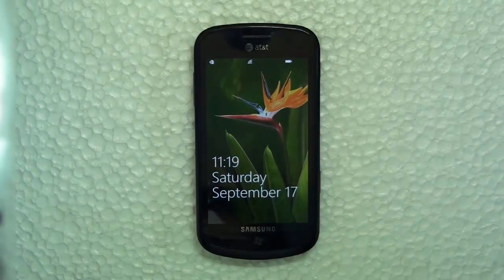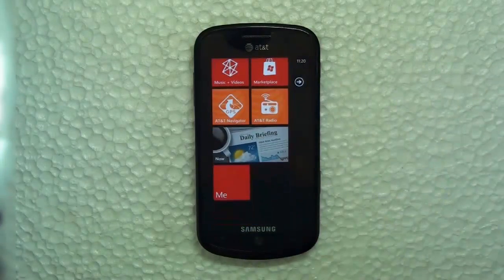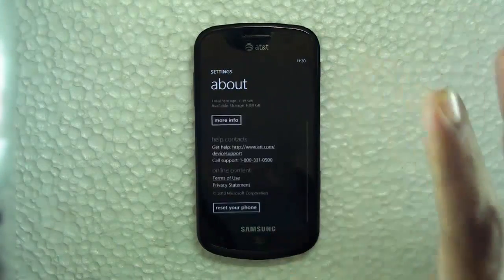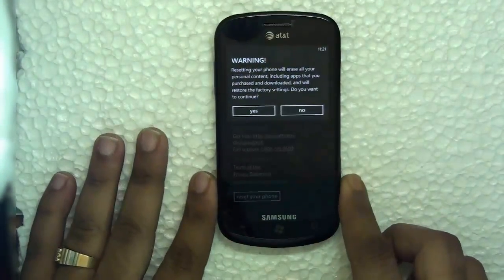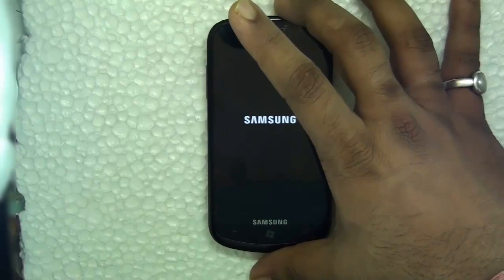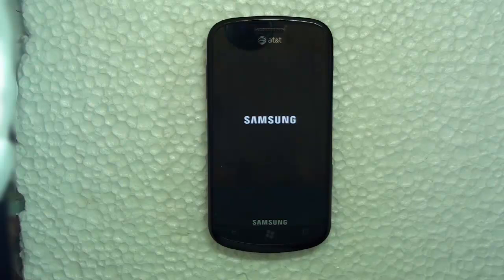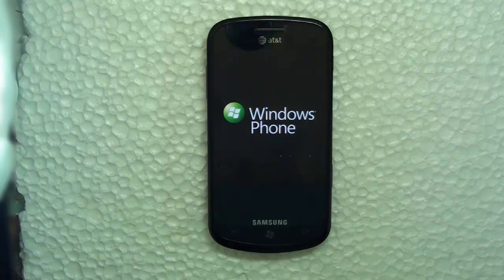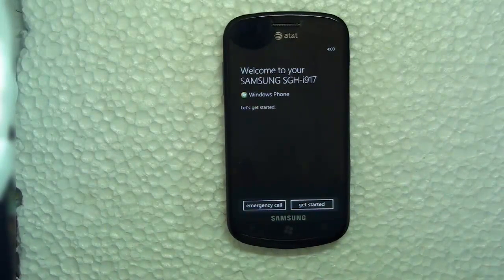How to Reset Windows Phone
Many a times because of issues like Windows Phone getting hanged, apps not responding well and similar your Windows Phone gets unusable.

Thouh if you have a Backup of the phone, you can restore to a usable stage but if that is not working for you, Windows Phone comes with an inbuilt Reset Option which you can use.

Caution : This reset will remove all the data on your phone and take you to factory level i.e. stage when you turned on your Windows Phone First.